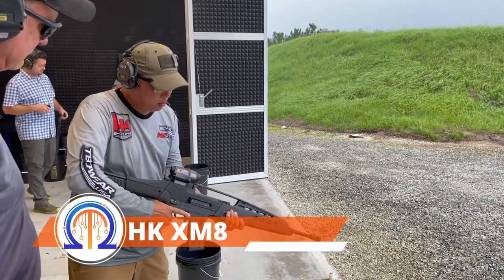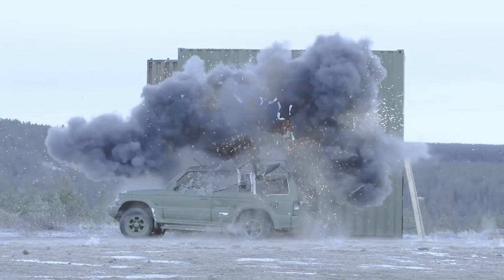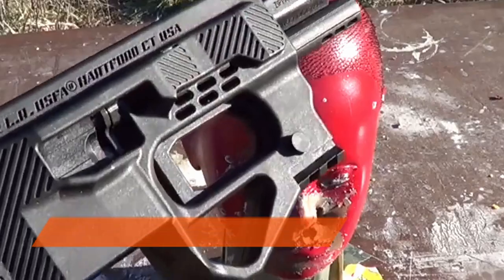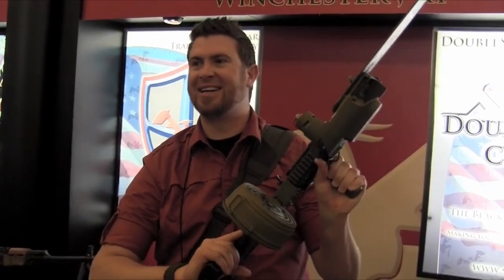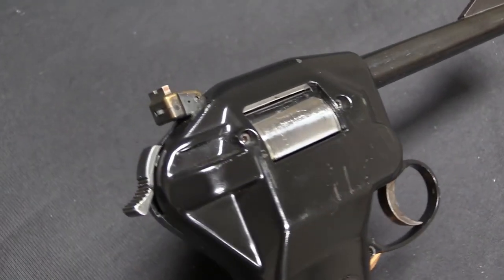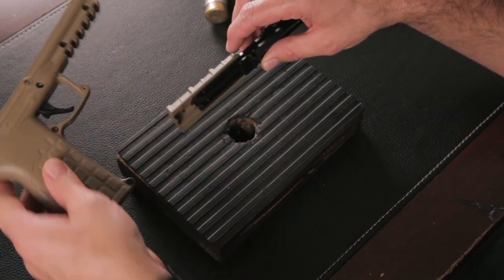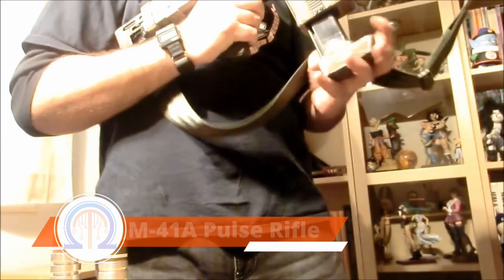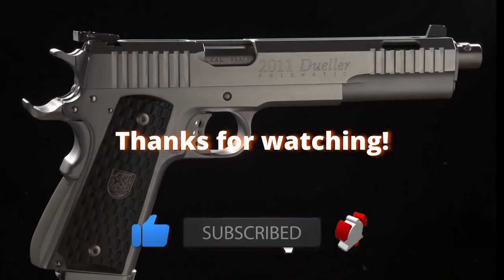UNUSUAL WEAPONS LIKE YOU NEVER SAW BEFORE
In this video is displayed unusual weapons that you never saw before.

-Arsenal Firearms AF2011A1
- GM6 Lynx
- HK XM8
- Rheinmetall Fieldranger Multi
- USFA ZiP 22
- Gilboa DBR Snake
- Dardick Pistol
- Gyrojet
- Kel-Tec PMR 30
- ShAK-12
- M-41A Pulse Rifle
- OSP 30
- DoubleStar Zombie AK-47